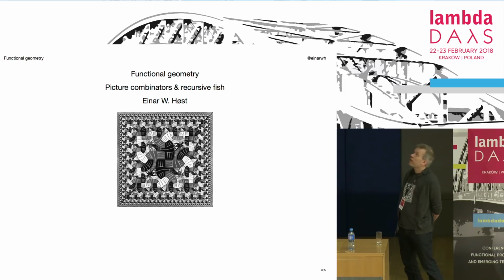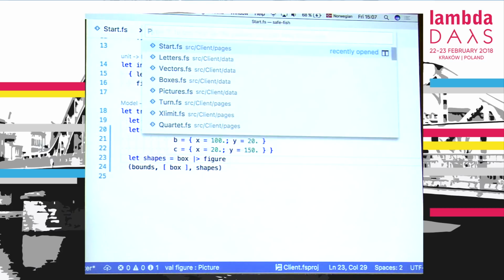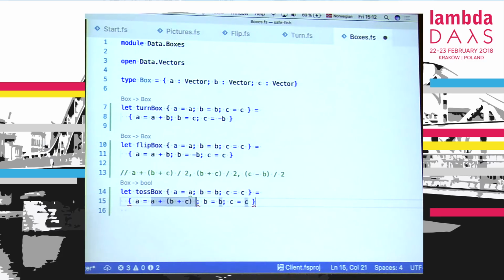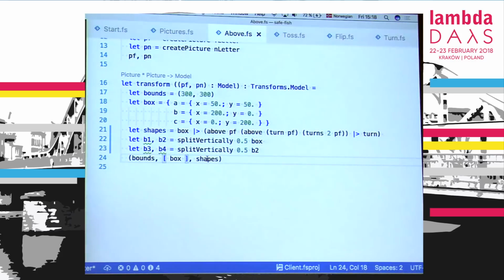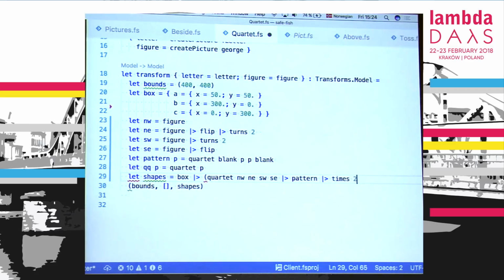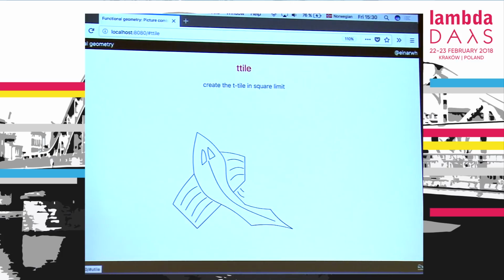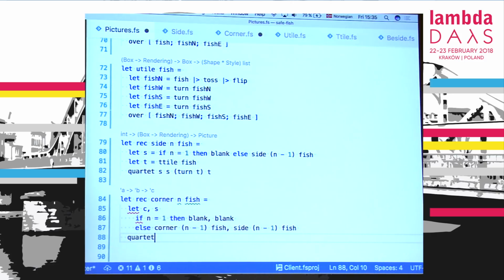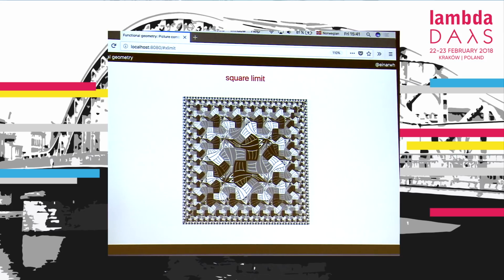Lambda Days 2018 - Einar Høst - Picture combinators and recursive fish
Einar Høst
Einar W. Høst programs computers at NRK, the Norwegian public broadcaster. His heretic views include thinking before programming and making drawings to understand things better. This arrogant mindset no doubt stems from the idle years spent obtaining a PhD in Computer Science from the University of Oslo.

Picture combinators and recursive fish

Inspired by last year's keynote at Lambda Days, this is an F# live coding session based on the classic "Functional Geometry" paper by Peter Henderson. If we think of a picture as a function from a bounding box to a rendering, we can define simple yet powerful combinators that allow us create complex pictures with ease and elegance. As a demonstration, we'll make a replica of Henderson's replica of Escher's Square Limit woodcutting - and then we'll see if we can go even further.